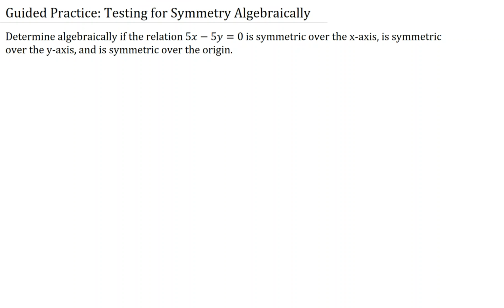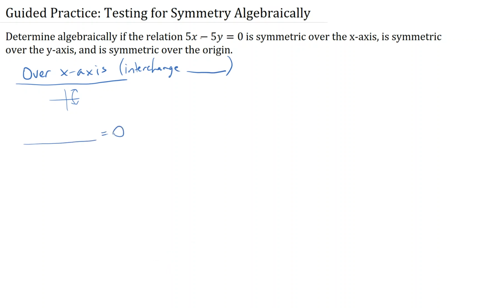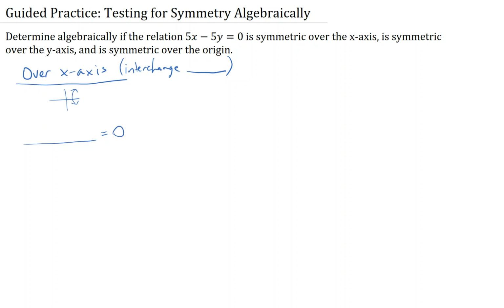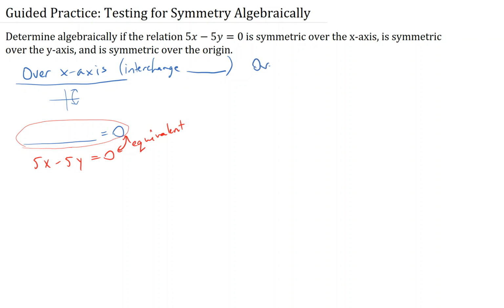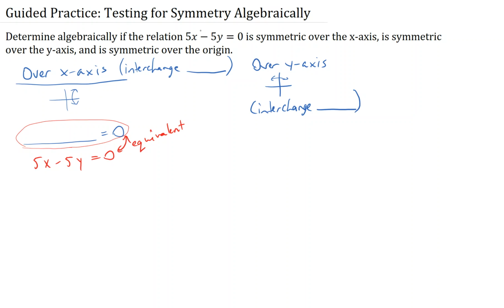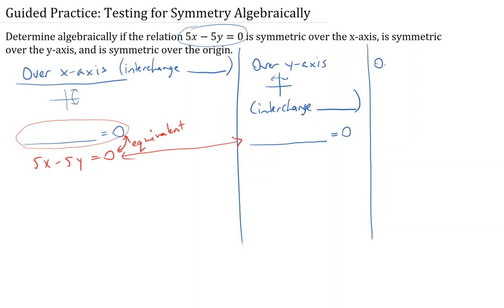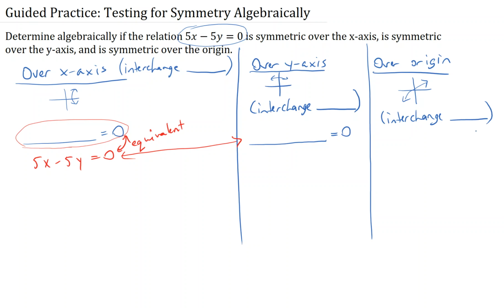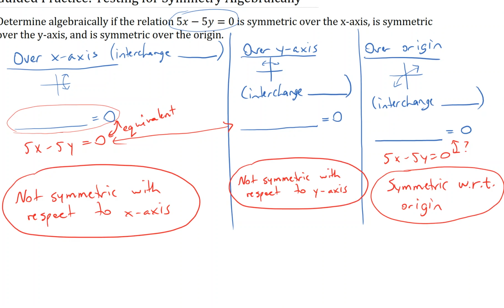Guided Practice: Testing for Symmetry Algebraically